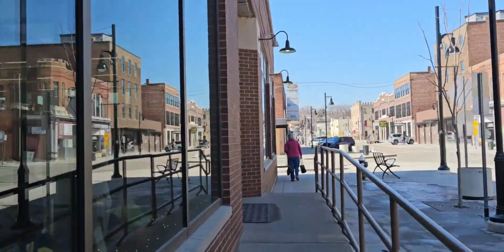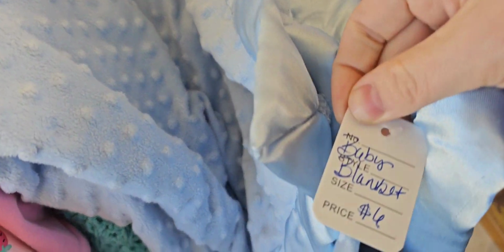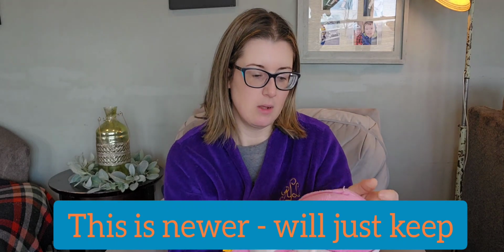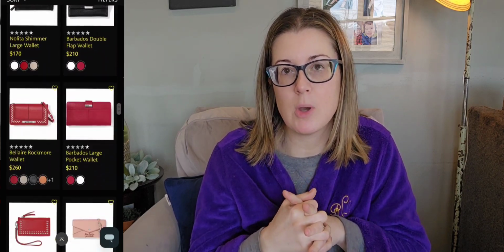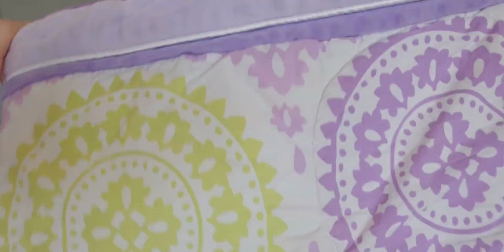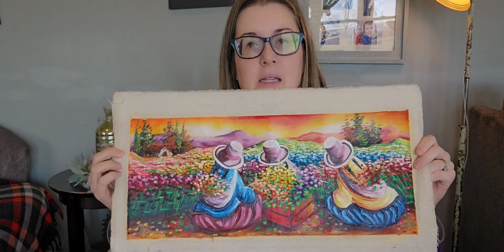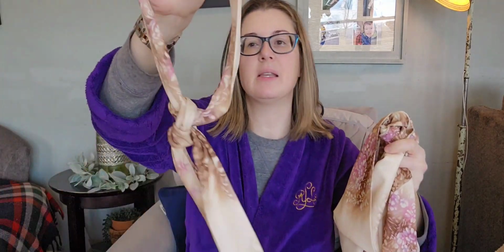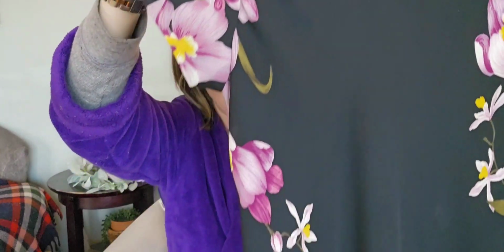Thrift With Me | Haul of Baby Blankets and Easter Stuffed Animals Plush | Reseller Ebay Etsy Posh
Stores:
Poshmark: basictobougie
Mercari: Thrifting is my beach
Depop: Jesslydic87 OG Girl

Interesting in crosslisting? Use my code for List Perfectly! It's a chrome extension to make it seamless to list any item in multiple places super fast!